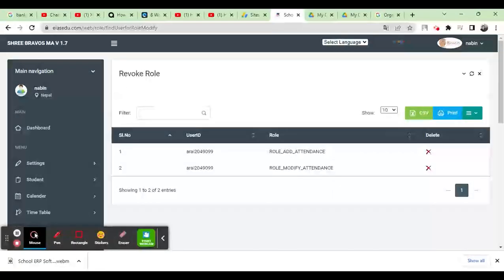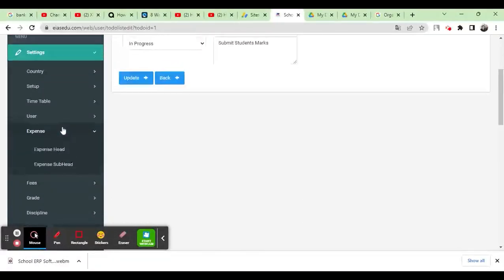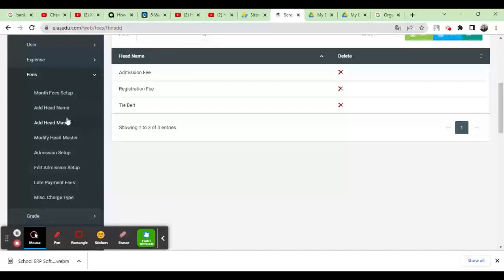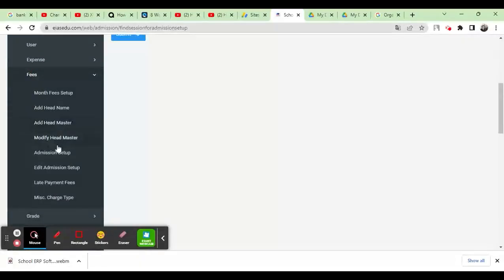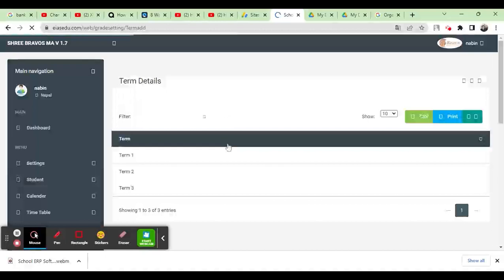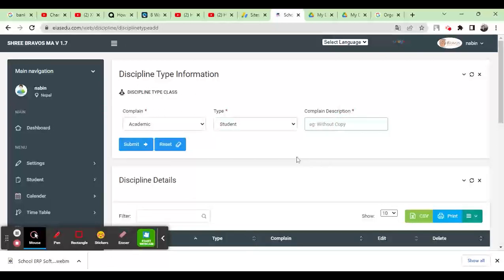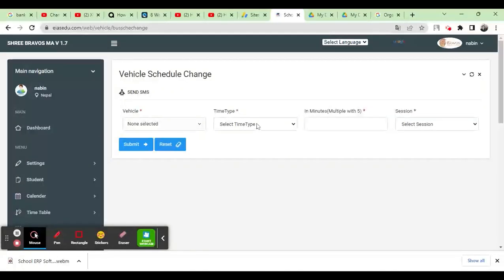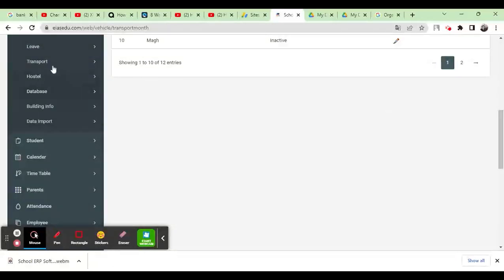School Management /ERP Software - Understanding Setting Part -2 | XEDOK SOFTWARE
School Management System helps administrators of schools boost their productivity and reduce the time and effort required to manage schools and accurately organize school data.Save paper & reduce teacher workload.

This school management software can use by multiple schools at the same time. Each School has a unique file and school id that provided by xedok.  School admin can add to unlimited user to manage his school. Each user has different user  id and password that provided by school admin.
Some code snippets of this project are available at this blog
Dear user, xedok is a call name of a blog (url ) and Youtube channel (url: /xedoksoftware ) that intends to help the new developers by their blogging and tutorials to create web apps.  If our efforts make your work easy, it is more pleaser for me and it's my goal also. If you want to share your expressions about videos that are published on this channel, please share it in the comment box.

Query:
Fee management system,
School management software with erp,
fees management software,
admission management system,
students attendance management software,
college management software,
Class management system,
payment reminder print system,
Shool software ERP,
Best School Management Software Solutions,
Best School management Softwar,
School management software
Education management software
School administration software
Classroom management software
Online school management system
School management system demo
Best school management software
Features of school management software
Benefits of school management software
How to choose school management software
School software for teachers
Parent portal in school management software
Student attendance tracking software
Fee management in schools
Timetable scheduling software for schools
School library management software
School communication software
School management software reviews